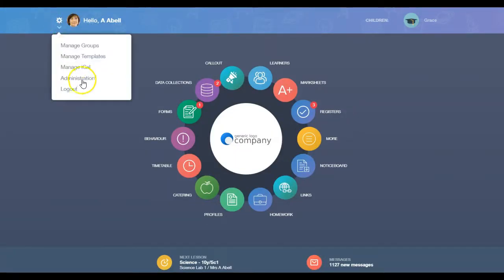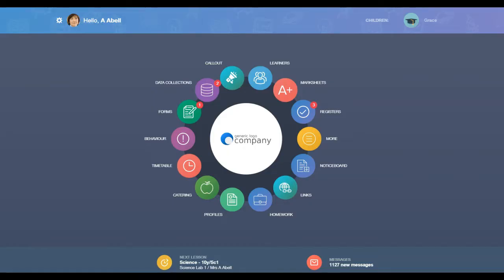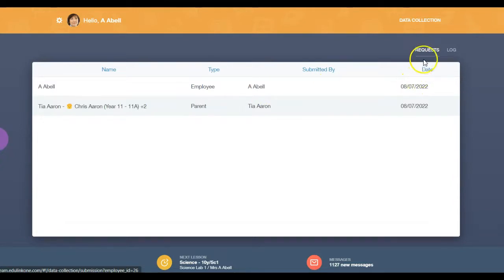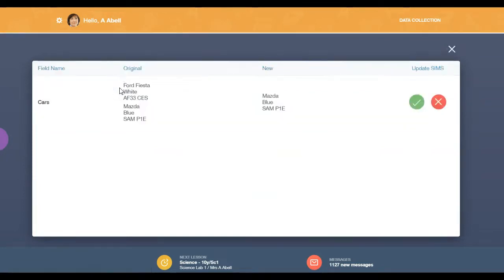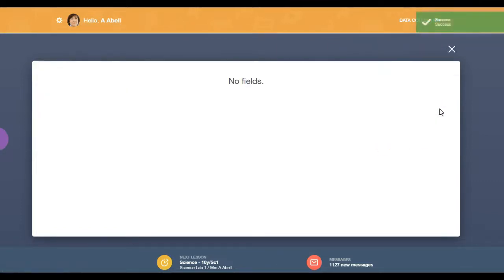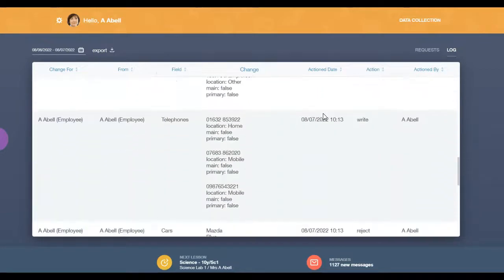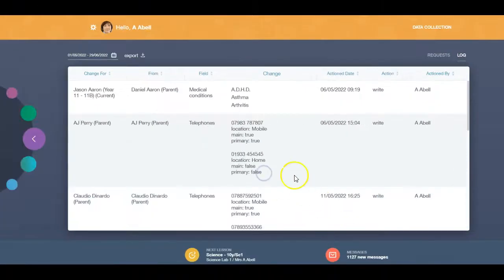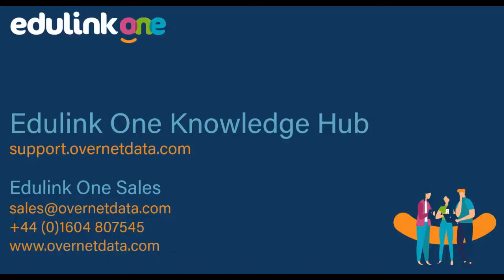Data Collection in Edulink One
Manage your school's data collection process using Edulink One's Data Collections functionality. Administrators can accept or reject data submitted by parents, carers, learners and employees.